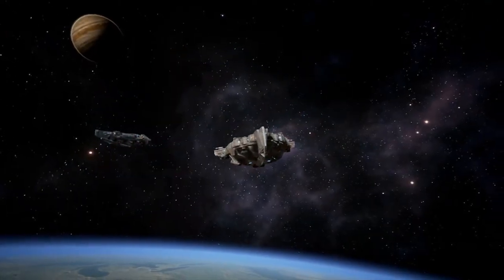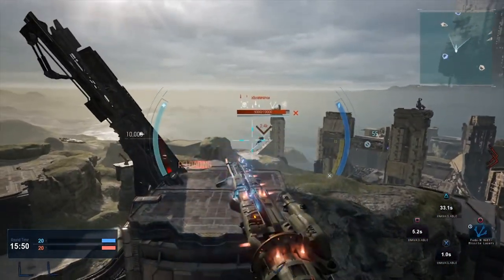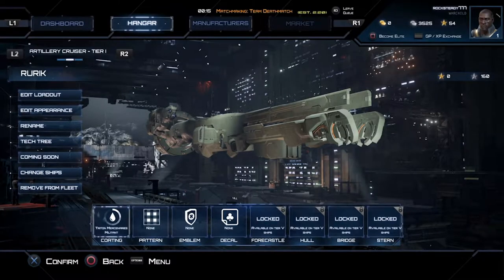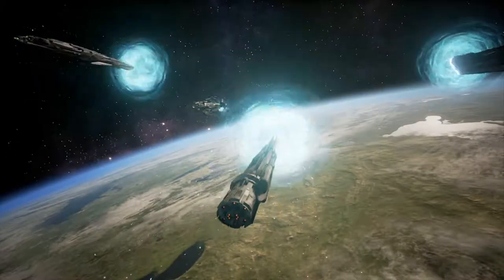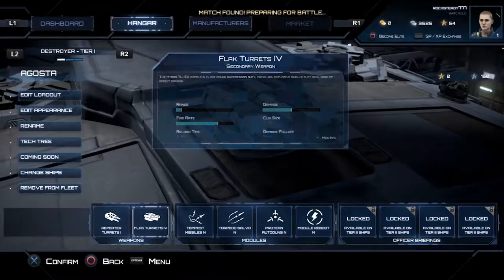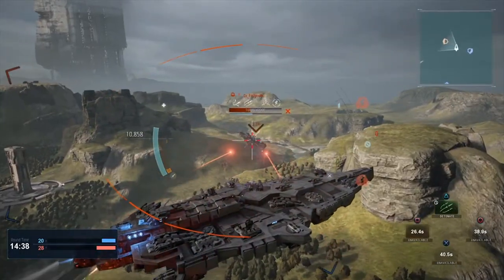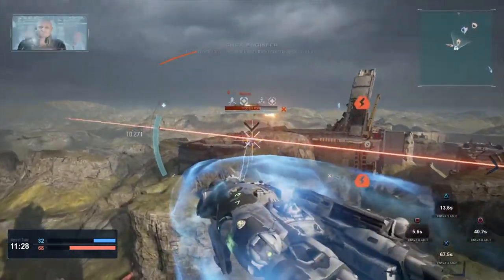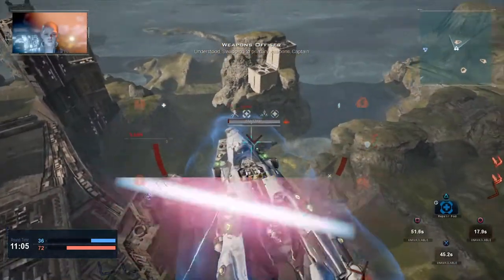Dreadnaught PS4 - Closed Beta Performance & Impressions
Dreadnaught is coming to PS4, so I'll be reviewing it's gameplay and performance on the new system.